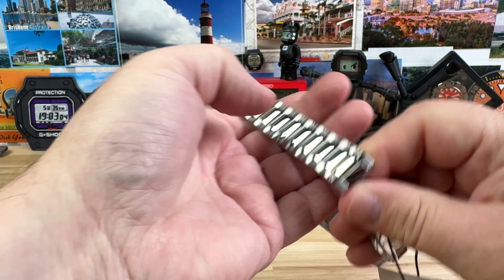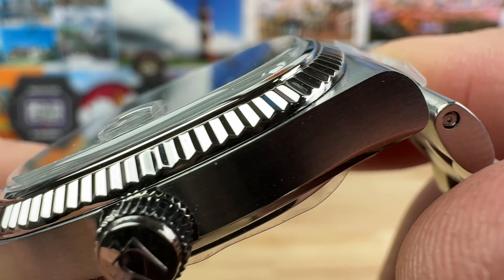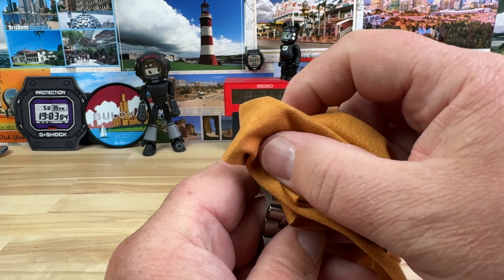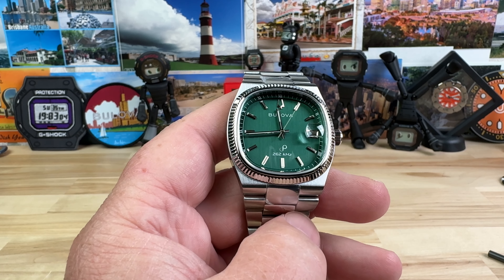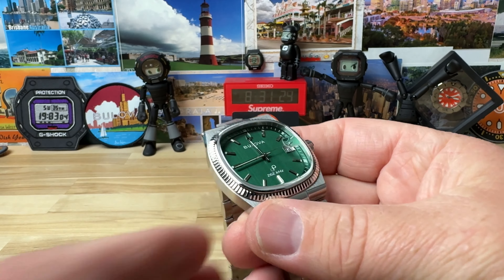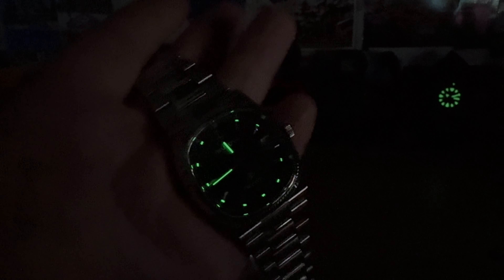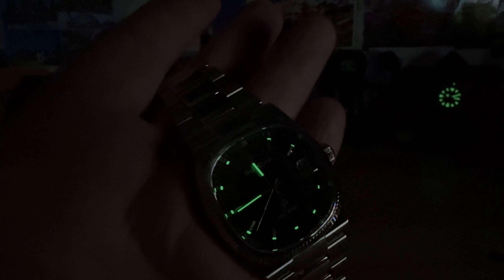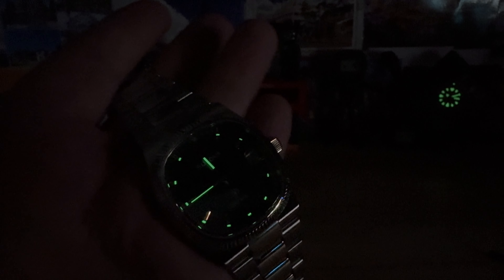Bulova Super Seville Green Dial Precisionist (TriFecta Watches)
Trifecta Watches
Jake Franklin
602 Columbia St
Lafayette, IN 47901

Use this code at checkout for best deal “RRTrifecta”